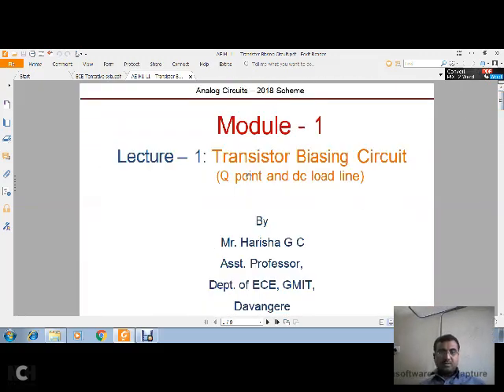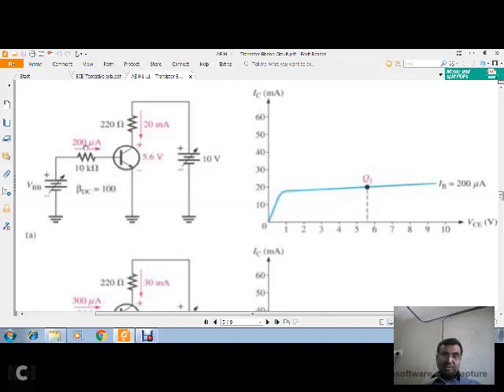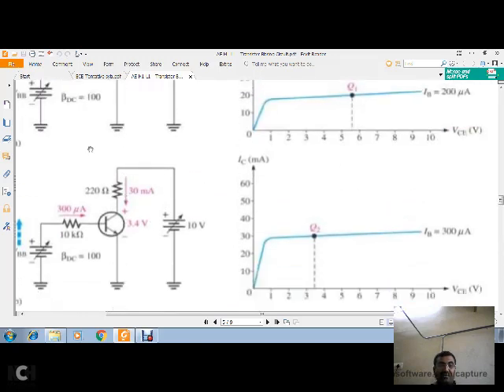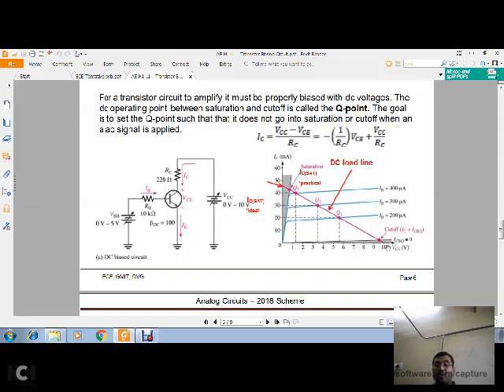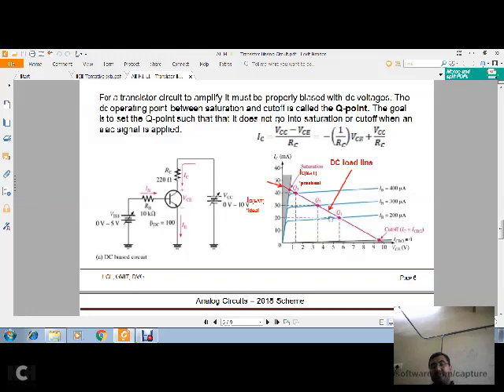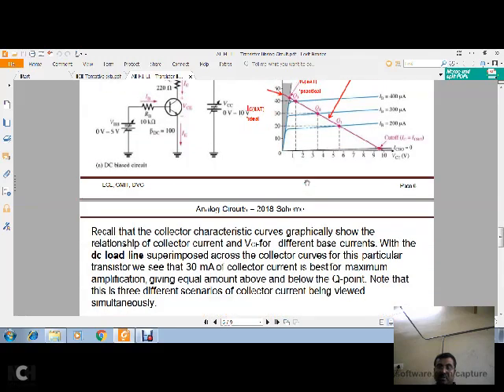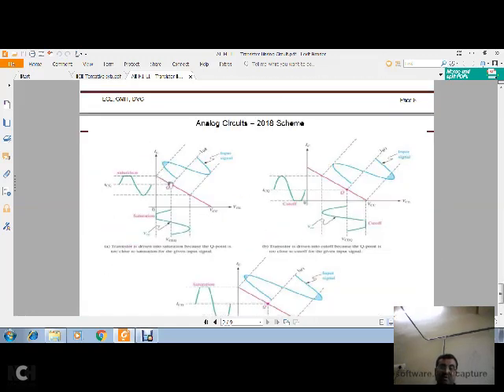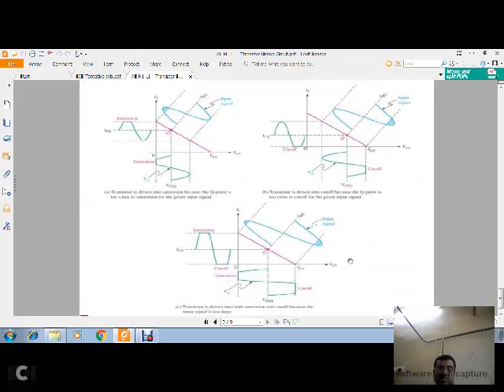M1 L1 Transistor Biasing Circuit